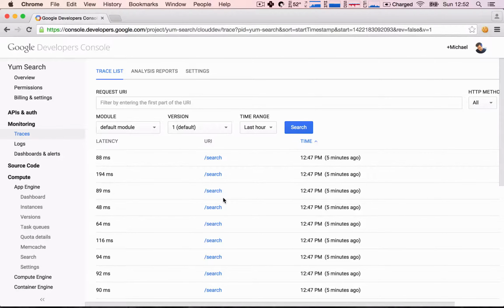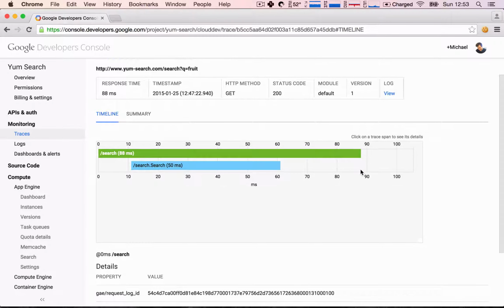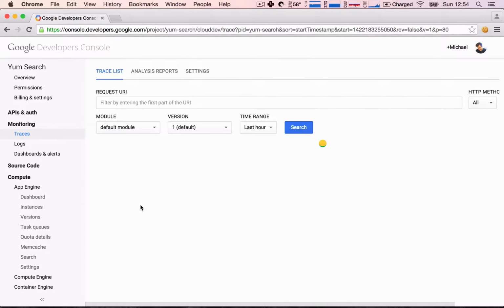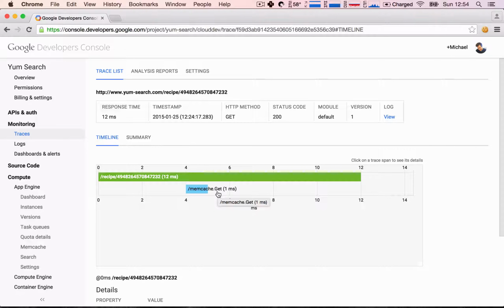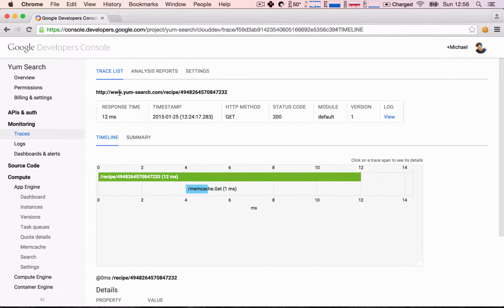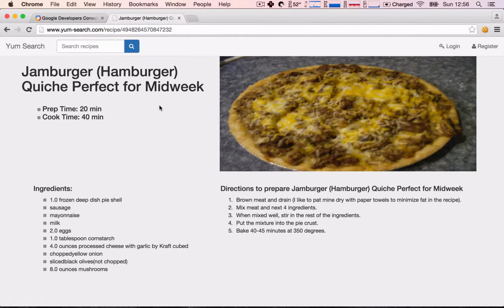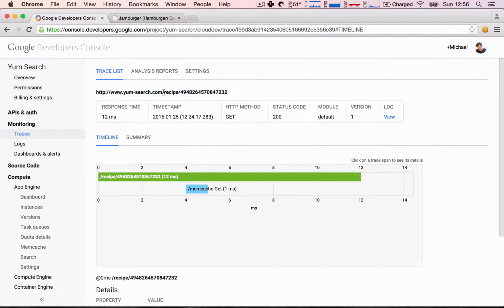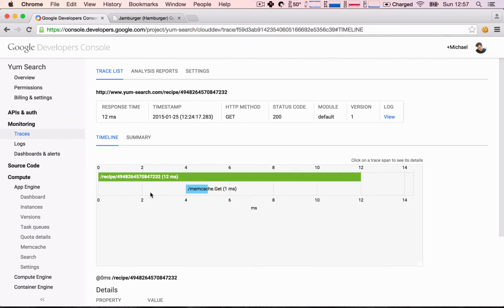Section 11 - Lesson 03: Exploring a trace